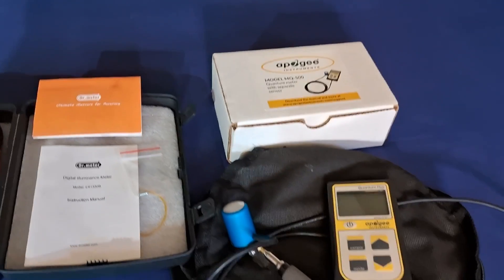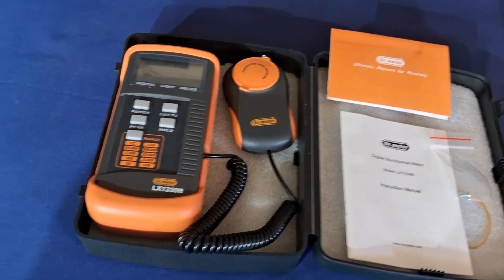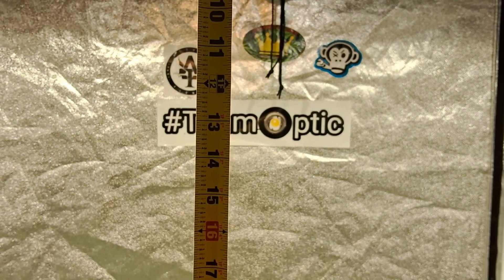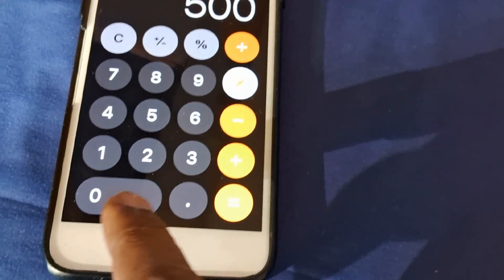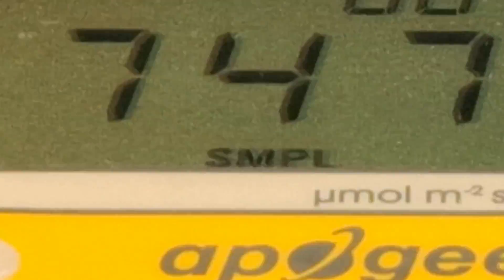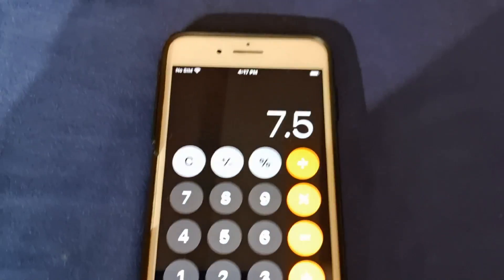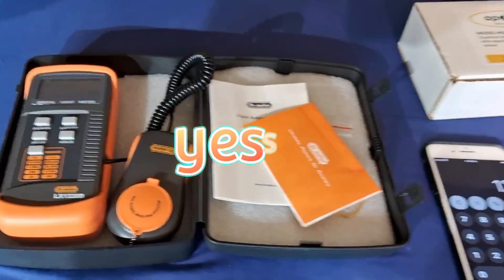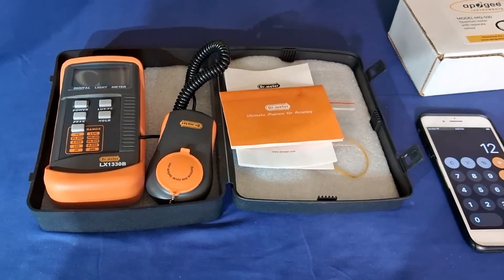How To Calculate Accurate Par Numbers From A Lux Meter (money Save)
This channel is about educating the population about many things the latest technology, on led lights, control monitors, battery pack, fullspectrum, opticledgrowlights, and all there products, including optic Tshirts, control monitors, stickers, meters, parmeters, sunmimic monitors, and alot more electrical gadgets, we teach and educate about the cons and pros, that comes with it, best tech channel on spectrums and led color spec we educate on warranty which the best, we educate on how to setup there gadgets, how to opperate it, we are the teaching channel and documentary channel on led grow lights specs and how they works, we also produce the best led grow lights, come join us subscribe and turn notification on all, we the best at what we do, we go live daily to answer any led tech question and post videos om led lights daily, have a bless day my friends